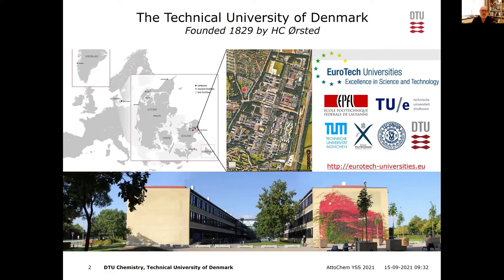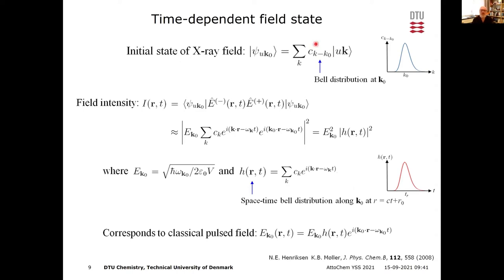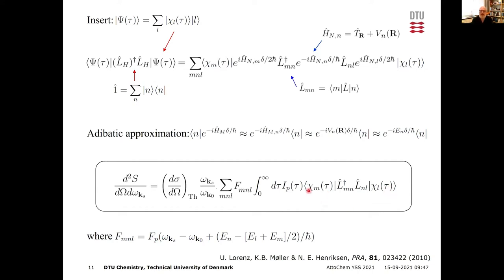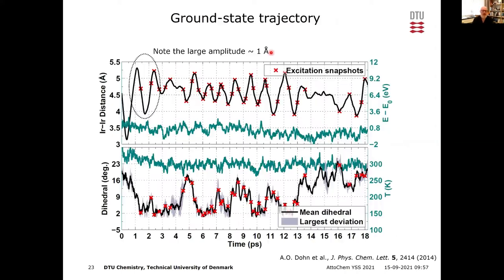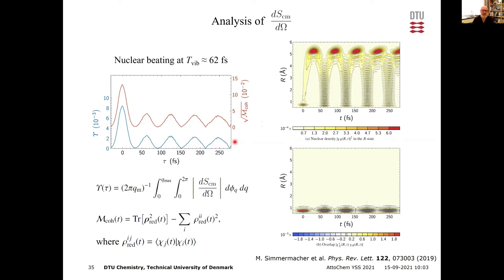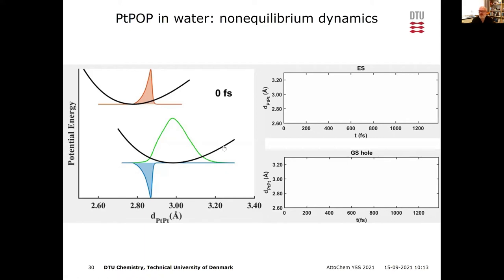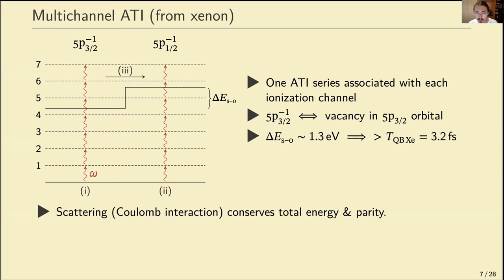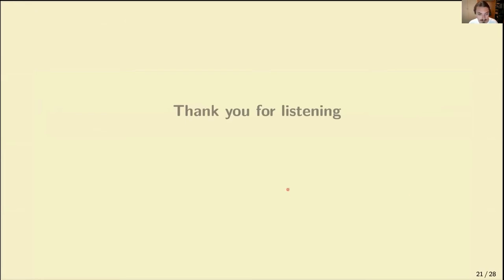Day 2 - Theoretical methods for ultrafast dynamics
Third session of the Attochem Young Scientist Symposium 2021.

0:00:25 - Prof. Klaus B. Møller (Technical University of Denmark), Ultrafast dynamics probed by X-ray scattering.
0:45:30 - Dr. Stefanos Carlström (Lund University), Freeman resonances as the source for dynamic symmetry-breaking.
1:03:00 - Mr. Nicola Mayer (Max-Born-Institut), Imprinting chirality on atoms using synthetic chiral light.
1:22:55 - Mr. Dino Habibovic (University of Sarajevo), Strong-field processes driven by tailored laser fields.
1:44:40 - Mr. Jean-Nicolas Vigneau (Université Laval), Strong-Field Molecular Ionization beyond the Single Active Electron approximation.

Chairs: Ms. Torsha Moitra (Technical University of Denmark), Dr. Juan José Omiste Romero (Universidad Complutense de Madrid)